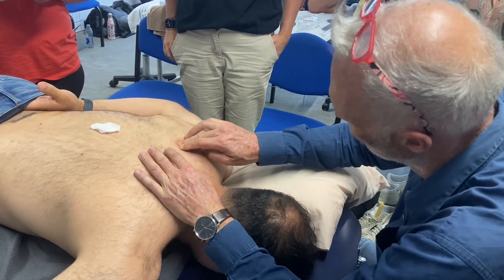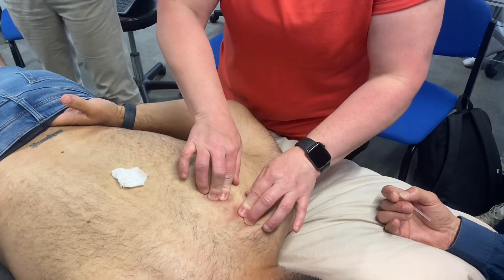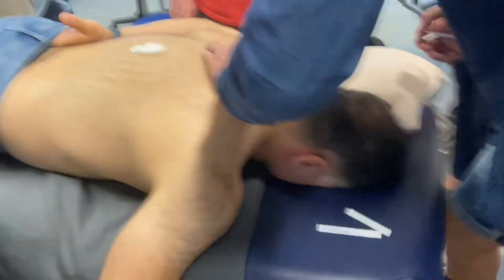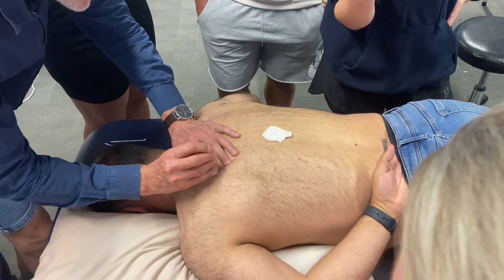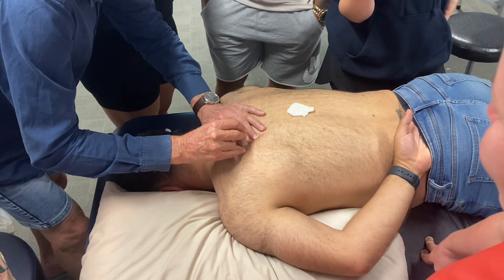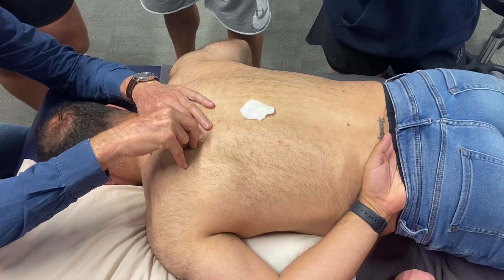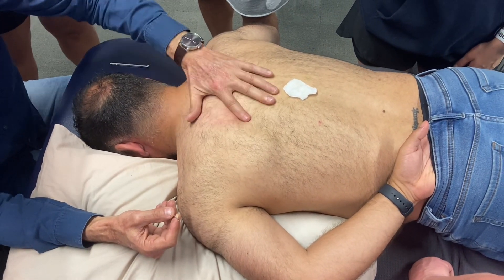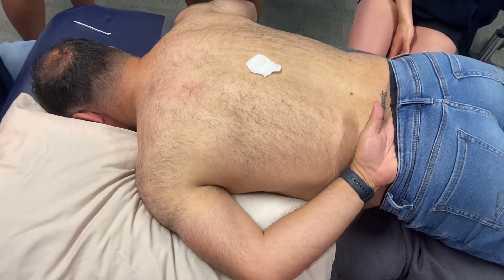Serrated posterior superior